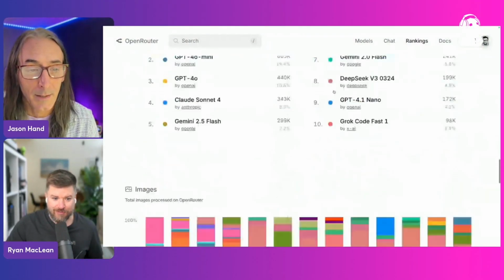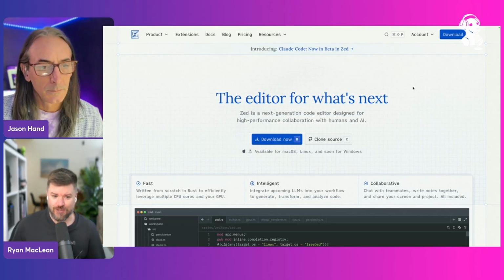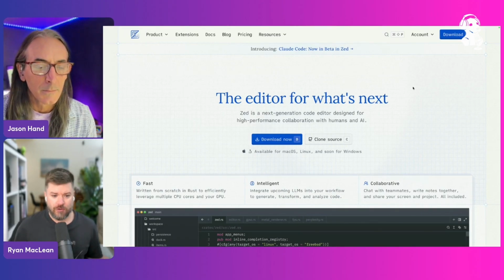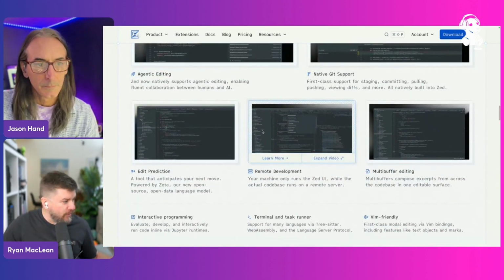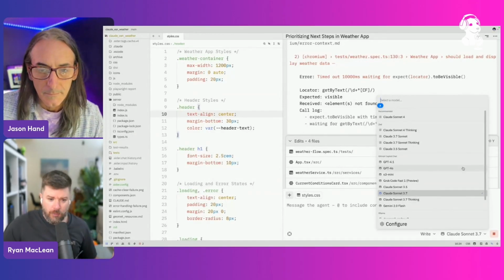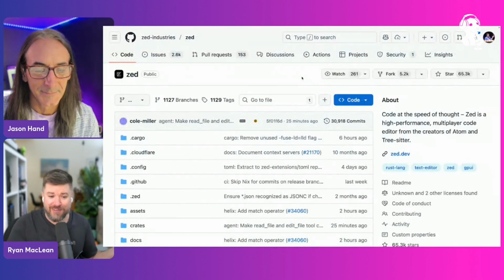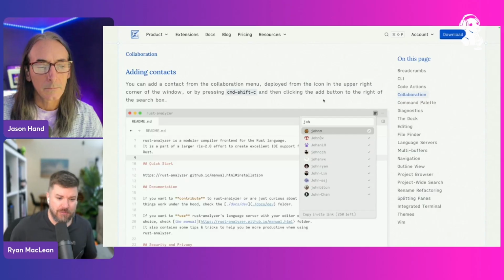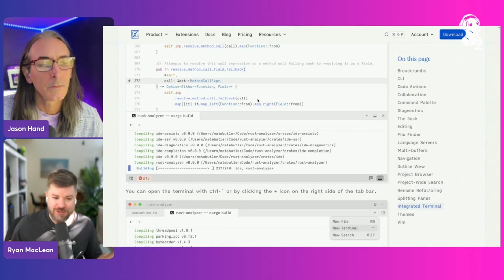Exploring Zed Editor: Rust-Powered Speed and AI Integration for Modern Development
The episode covers Ryan's demonstration of the Zed editor, highlighting its Rust-based speed advantages over VS Code, comprehensive AI model integration options, collaborative features, and positioning as a rising alternative for developers seeking performance improvements.

Chapters:
0:00 Introduction and OpenRouter Rankings
2:30 Zed Editor Overview and Speed Focus
5:00 AI Model Integration and Provider Options
8:00 Terminal Performance and Diff View Demo
12:00 Licensing and Collaboration Features
15:30 Final Thoughts and Use Case Recommendations